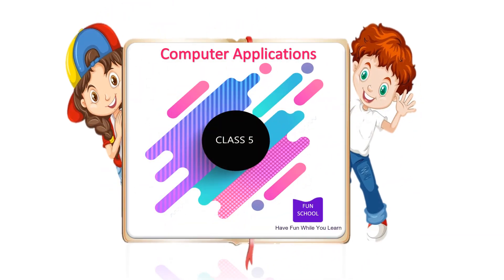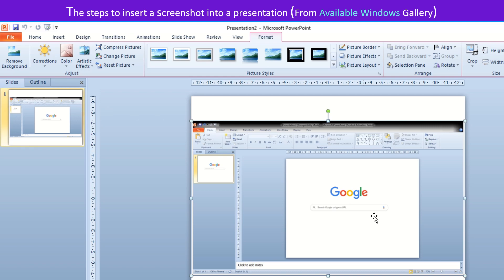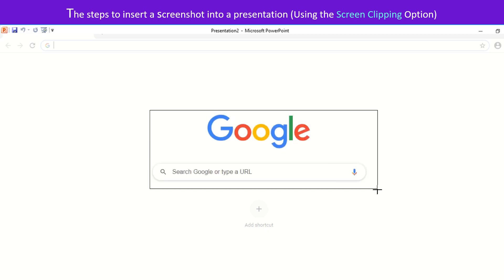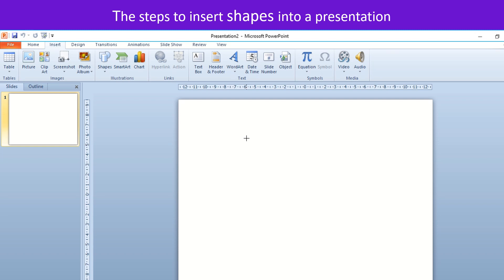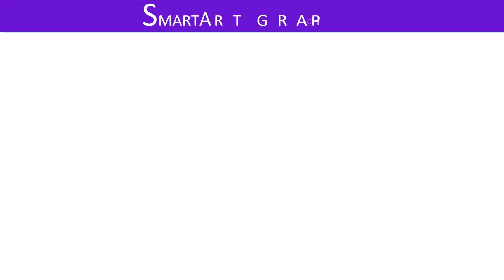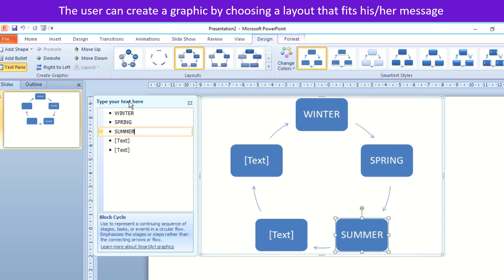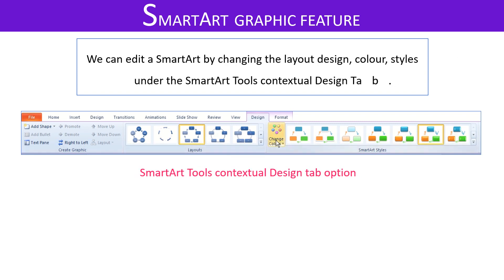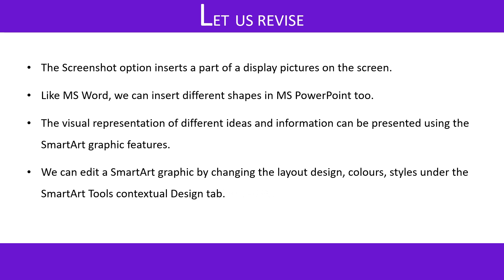Class 5 - Ch 5 Managing Objects in MS PowerPoint 2010 - Part 2